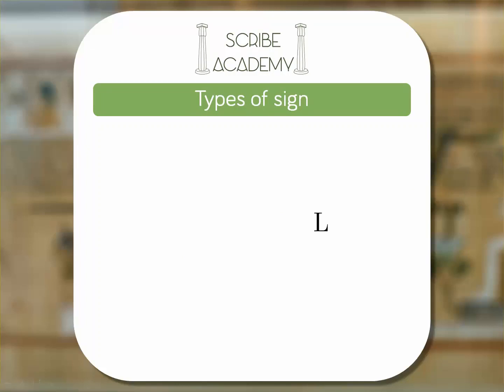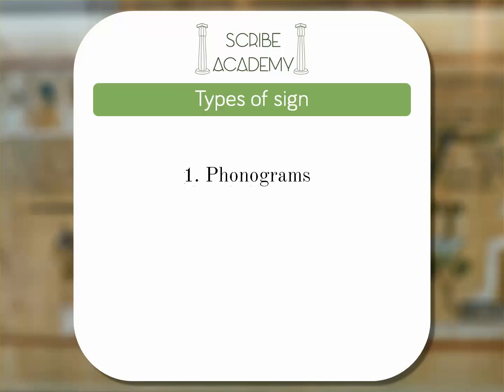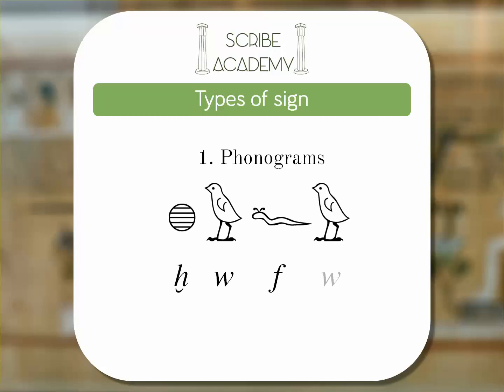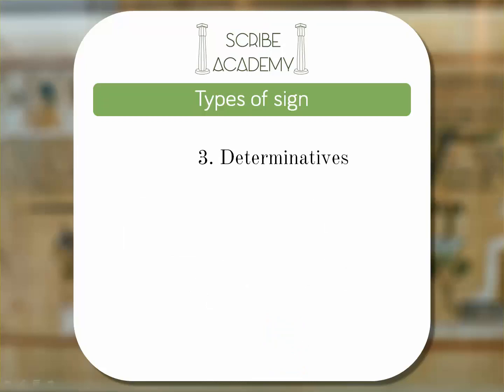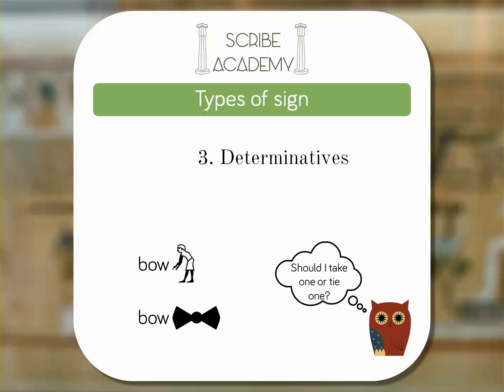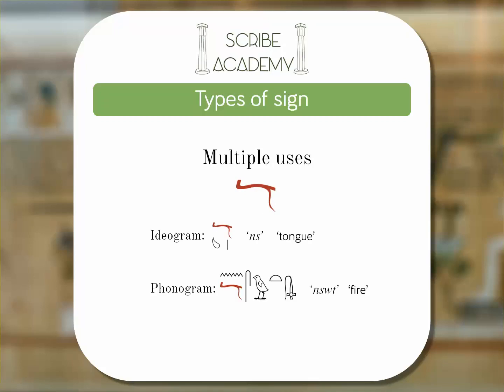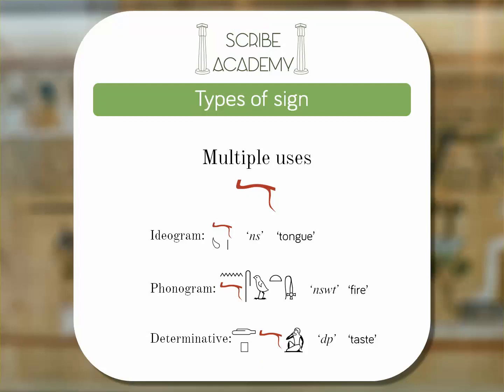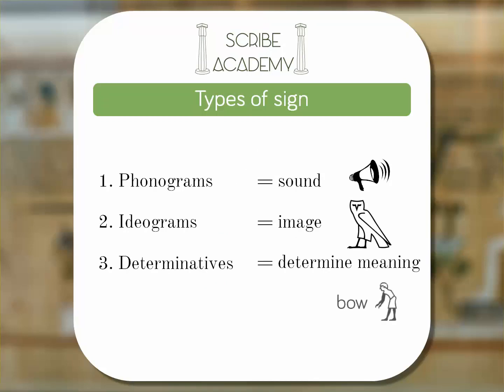Egyptian hieroglyphs - the basics #1: types of sign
In English, we write using just one type of sign: phonograms - sound signs that make up the letters of our alphabet.

The ancient Egyptians used three different types of sign. Watch the video to find out more.

This video is part of a blog post, which you can find